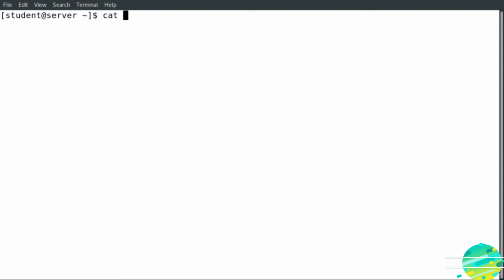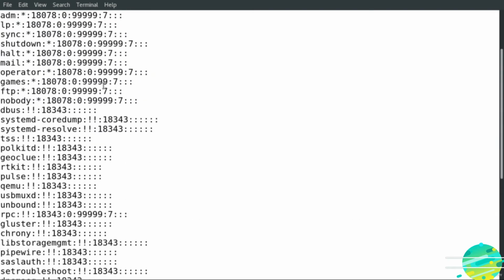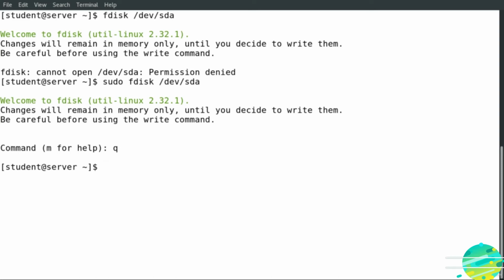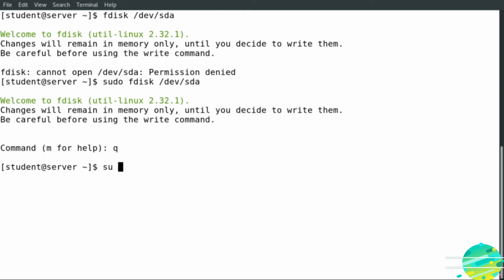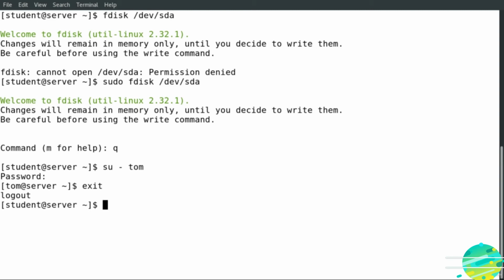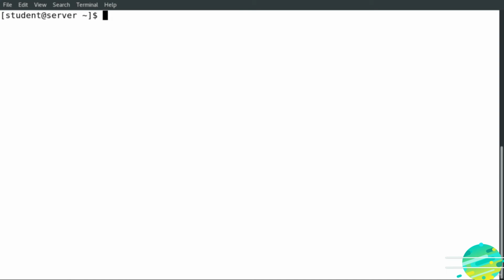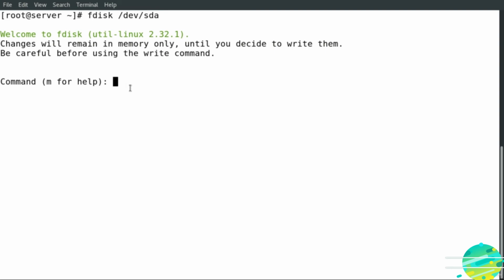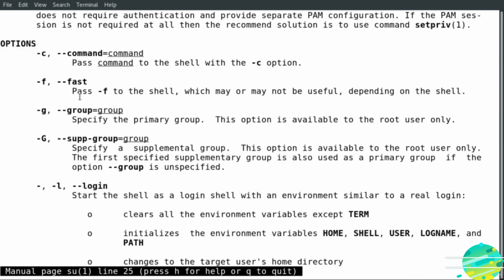Linux Command Line Tutorial For Beginners sudo command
in this video we will learn how to use sudo command in linux.
The sudo facility allows specified users to run specific commands as root without having to know the root password.